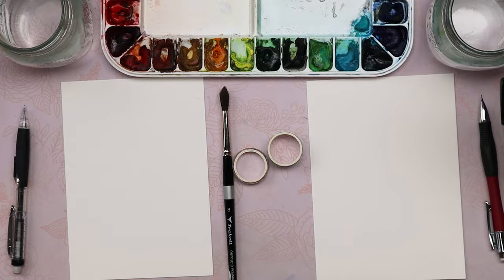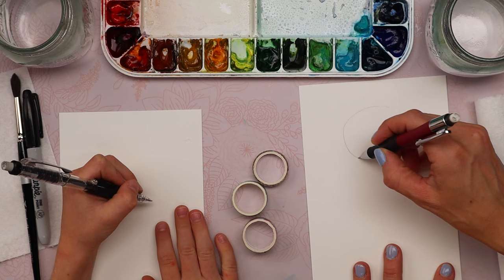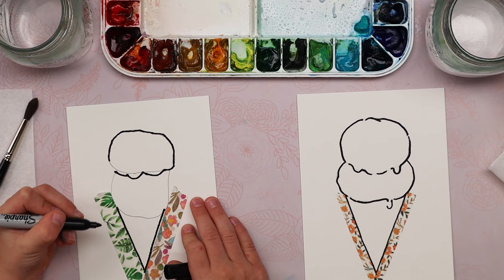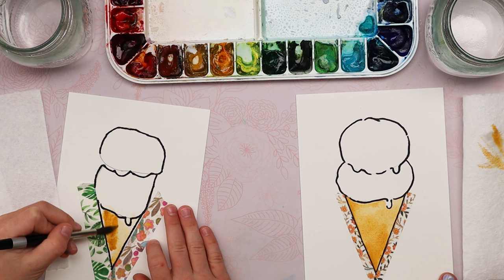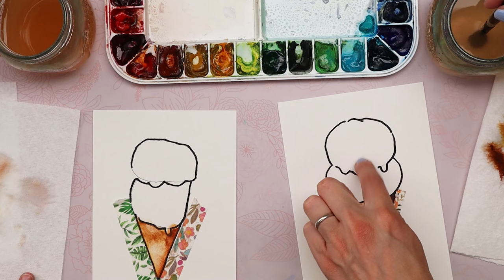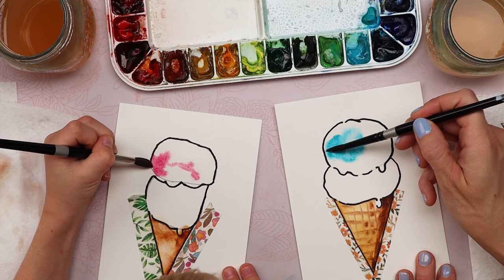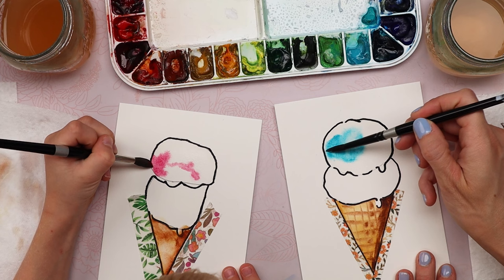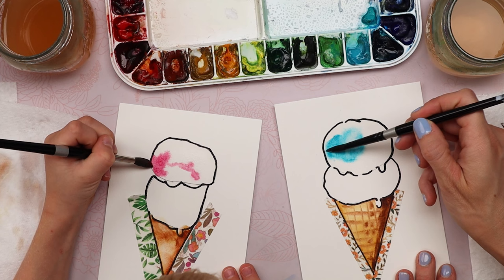How to Draw and Paint an Ice Cream Cone KIDS Art Tutorial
Sketch and paint an EASY and fun watercolor ice cream cone in today's tutorial!
This beginner lesson is suitable for ALL ages!

What you'll need:
- Watercolor paper (preferably 100% cotton!)
- Watercolor paints
- Watercolor round brushes
- Masking tape or washi tape (for taping down your watercolor paper)
- Sharpies (optional)
- Water jars
- Paper Towel

Here is a full list of supplies used in this video:
1) 🎨 Daniel Smith and Holbein Watercolors
2) Strathmore 500 Series Cotton Watercolor Paper - 140 lb, Cold Press 5x7" Ready-Cut paper ➡️
4) Water Jars ➡️
5) Paper Towel ➡️

- Camera Canon 80D ➡️
- Canon EOS M50 Mirrorless Vlogging Camera Kit with EF-M 15-45mm Lens ➡️
- Sigma 18-35mm F1.8 Art DC HSM Lens for Canon (210101) ➡️
- Aputure Light Dome II Softbox Diffuser for Light Storm C120 300d LED Lights with Microfiber Cloth ➡️
- Manfrotto 055 Aluminum 3-Section Tripod ➡️
- Manfrotto 502 Video Head MVH502AH ➡️
- pangshi 11inch Adjustable Articulating Friction Magic Arm ➡️
- Rode VideoMicPro Compact Directional On-Camera Microphone with Rycote Lyre Shockmount ➡️